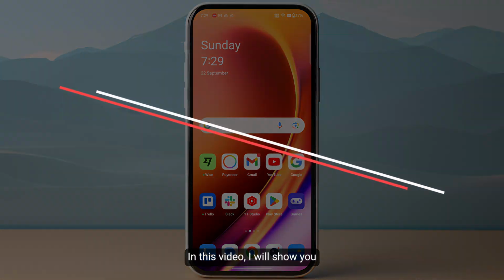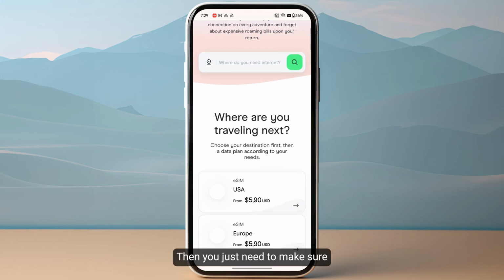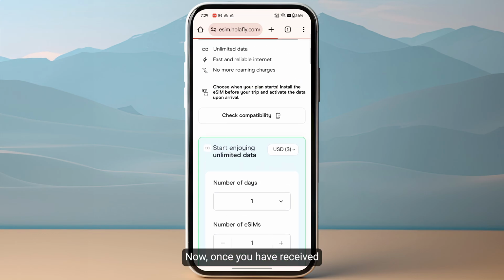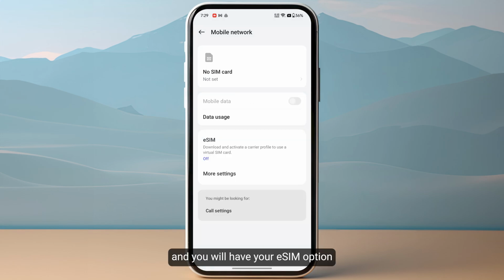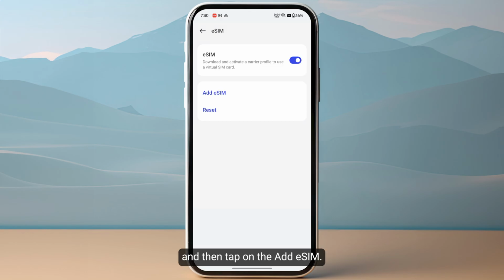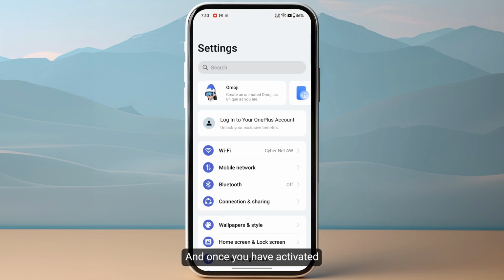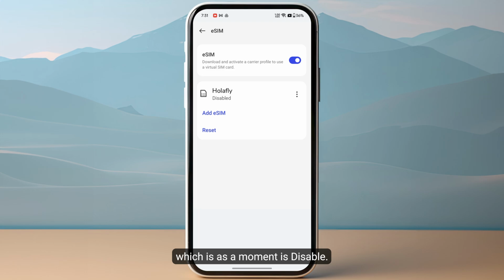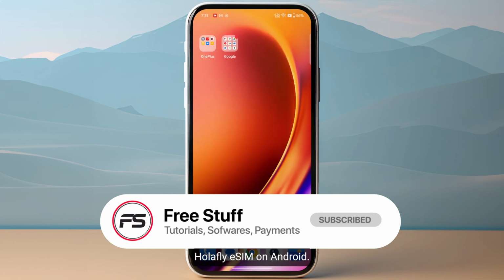How to Activate Holafly eSIM on Android (2025) - Quick & Easy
Are looking for a video about how to Install Holafly eSIM. here it is! In this video I will show you exactly how to activate Holafly eSIM on iPhone. Make sure to watch the video to the very end. You will learn about eSIM Installation on Android/iOS.